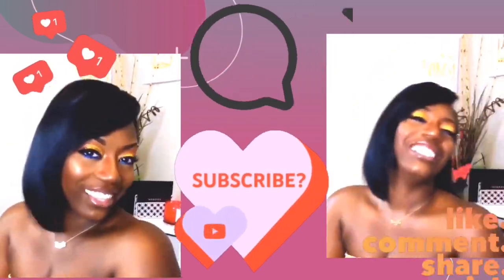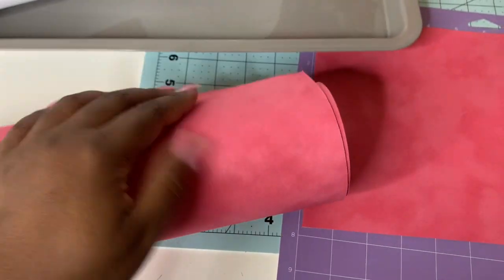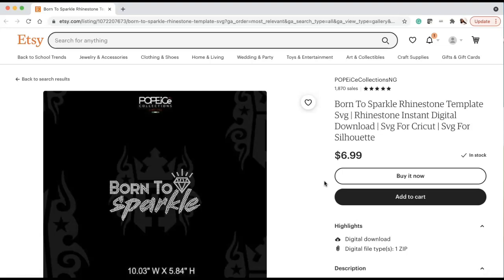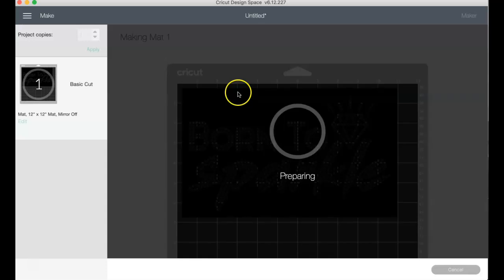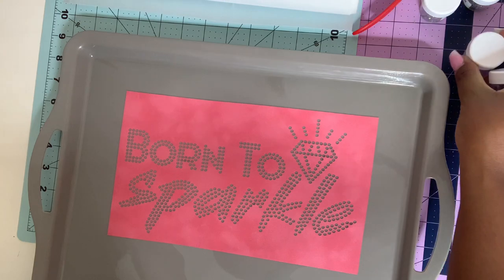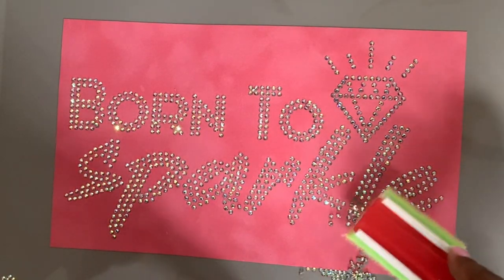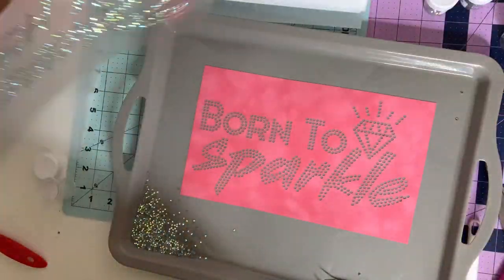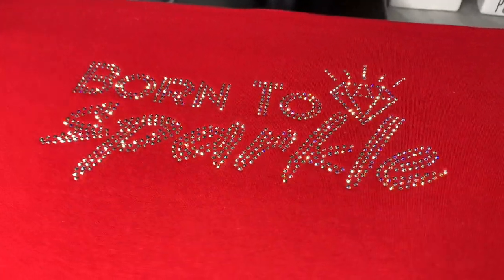How to make Rhinestone Shirts for BEGINNERS with a CRICUT & an ETSY Template | Step by Step | Easy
Hey, Dreamers in this video I show you how to make Rhinestone Shirt in Silhouette and Cricut. How to make the Rhinestone Template and how to use both Silhouette and Cricut.

Hey Dreamers, several people have told and asked about this so I went ahead and finally signed up

⭐⭐⭐ 🛍RicomaRicoma Links
Embroidery Machines

Video Deets:
Shirt Gildan
Tray Dollar Tree
Transfer tape paper The Rhinestone World